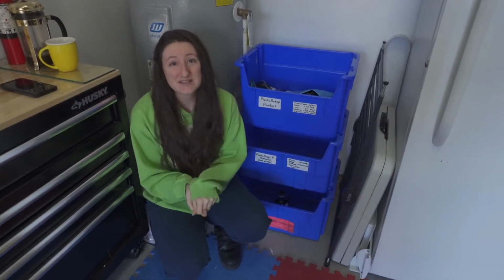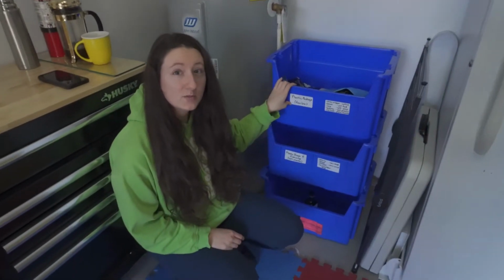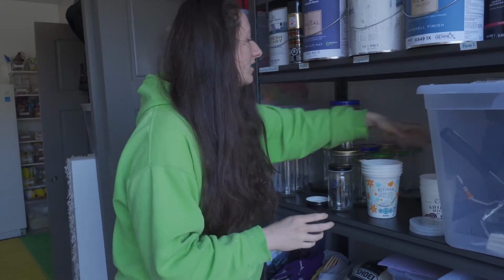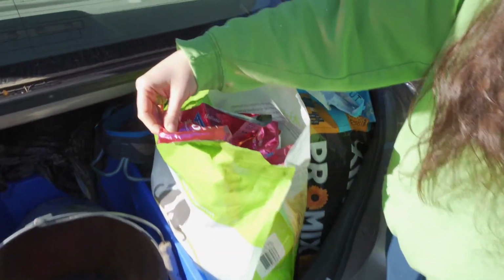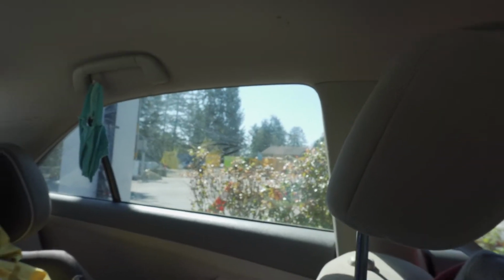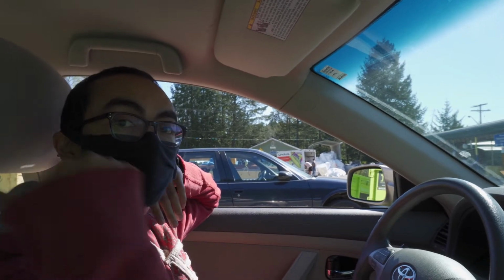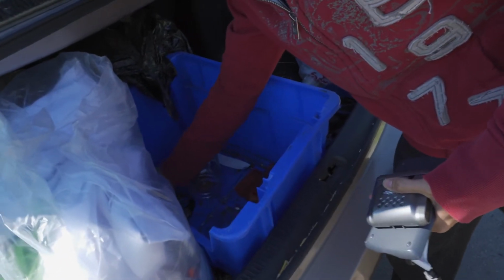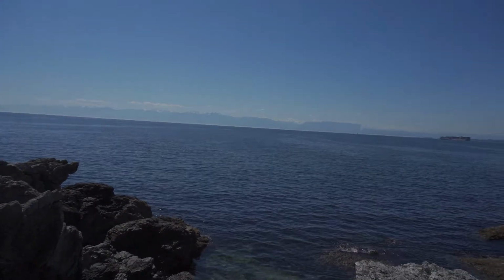How We Recycle Our Soft Plastic & Other Household Items | Zero Waste Living | Victoria, BC, Canada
Have you ever went through your garbage at home and wondered if there was a way to recycle the items that can't go in your curbside recycling bin pick-up? While in todays video we go over household items that you can recycle for free and where to drop them off. Arvin and I live in Victoria, BC, Canada so we show locals where are facility is and what they accept but this will apply in most places across Canada and the USA too. Let us know where your from in the comment section below and if have a soft plastic and household waste recycling in your community.

Here's a link to the local CRD website that shows all the free recycling that can be dropped of in our city.

Follow us below. You can find us daily on Instagram but we're working to build our other platforms too. Thank you so much for the support.